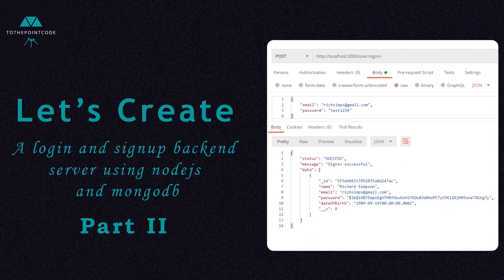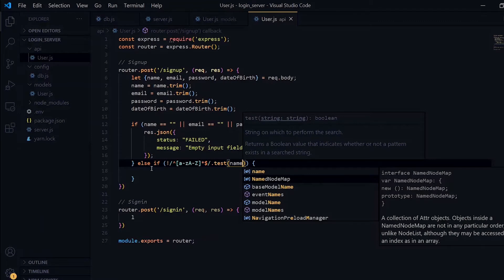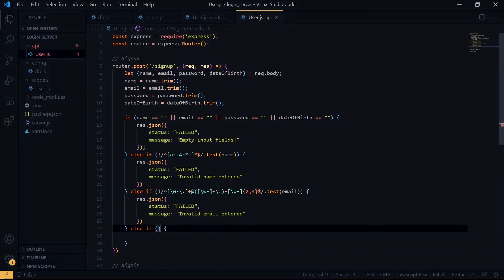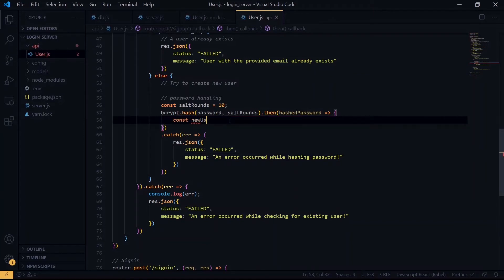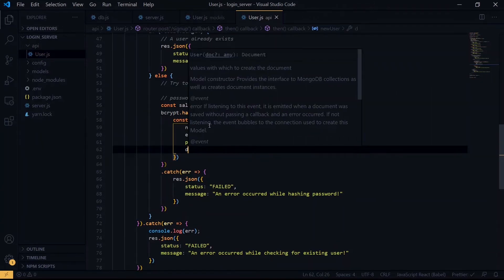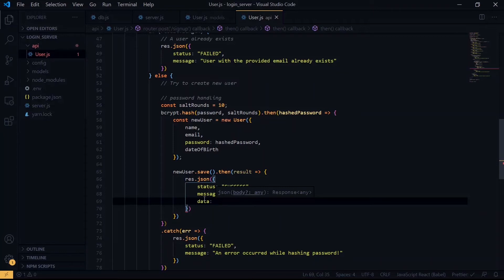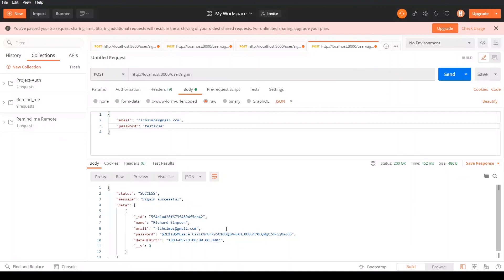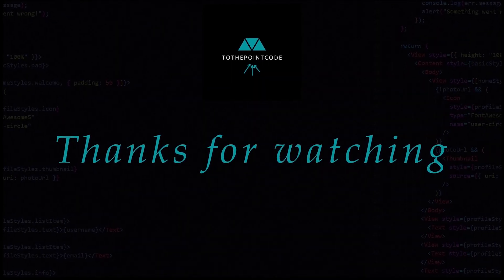How to Create a NodeJS Login System Backend with Express and MongoDB - #2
We create a node js login system backend with express and mongodb, starting with login and signup. Part 2.

NOTES

🔵 The created NodeJs and MongoDB backend APIs are tested using Postman.

🔵 Packages installed in the video using "yarn add ... " can be equally installed using "npm install … “.

VIDEO RESOURCES

🟢 Regular expressions used:
-  /^[a-zA-Z ]*$/  for name.
-  /^[\w-\.]+@([\w-]+\.)+[\w-]{2,4}$/  for email.

LET’S WORK

TOOLS USED

CHAPTERS

00:00 Intro & Preview
00:09 Handling Signup Route
02:04 Validating Inputs with Regex
04:12 Password Validation
04:41 Signup with Mongoose model
06:55 Preventing Duplicate users
07:44 Password hashing with bcrypt
09:15 Saving new user in MongoDB
10:44 Testing Signup in Postman
12:05 Handling Login Route
13:32 Retrieving and Verifying Hashed Password
14:59 Testing Login in Postman
16:16 Conclusion